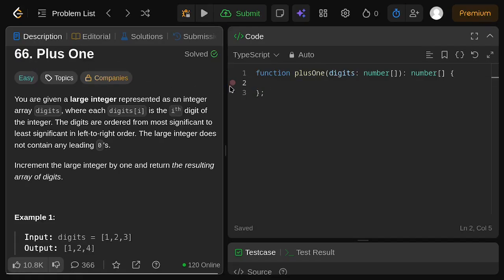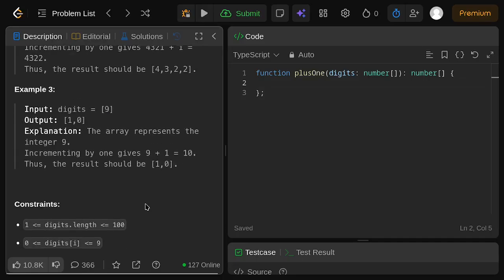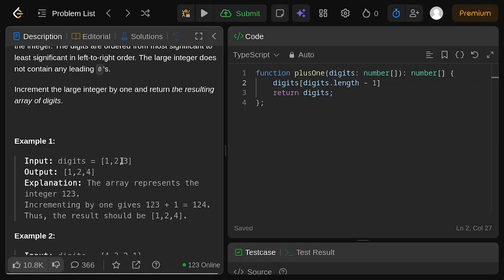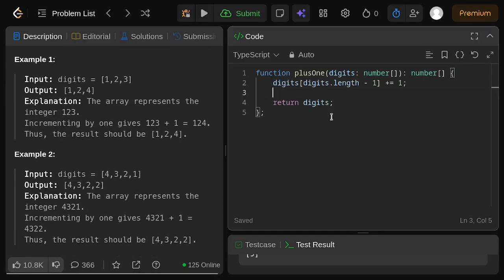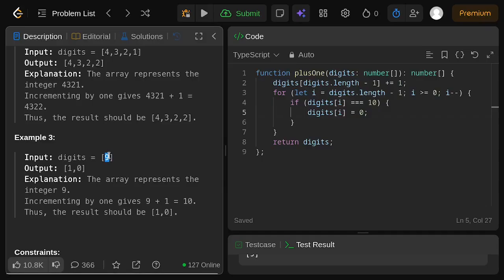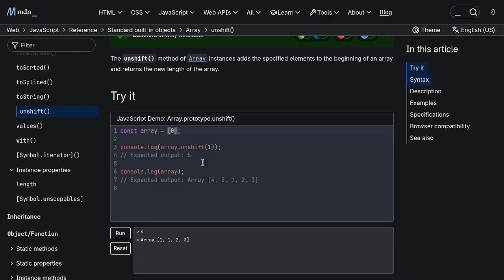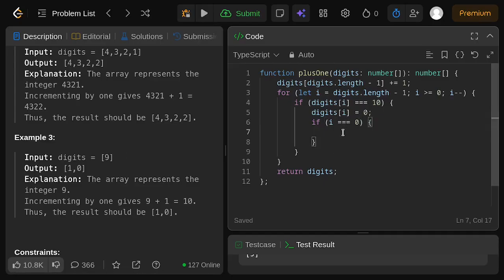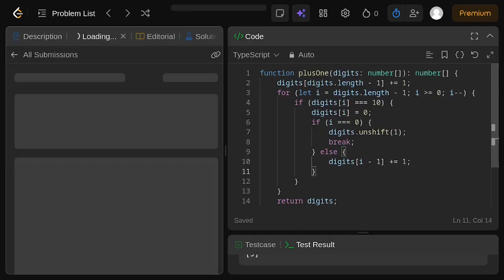[20] LeetCode: Plus One | Step-by-Step Solution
LeetCode Problem #66: Plus One
Difficulty: Easy
Language: TypeScript
Technique: Add the last element by 1, then iterate from the last element of the array and check if that index has the value of 10, if it is true then reset the element to 0 and carry the 1 to the next index
Functions used: Array.unshift()